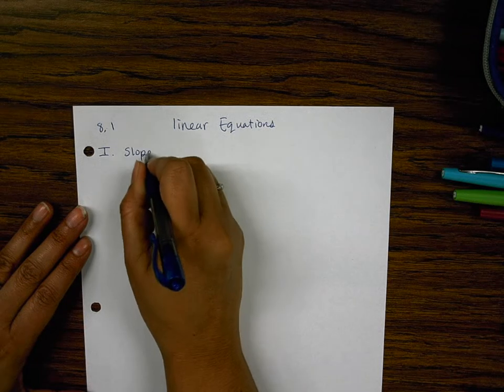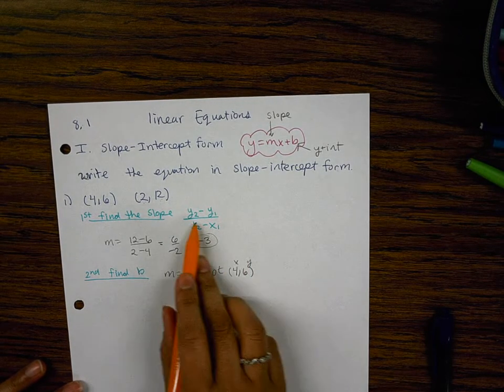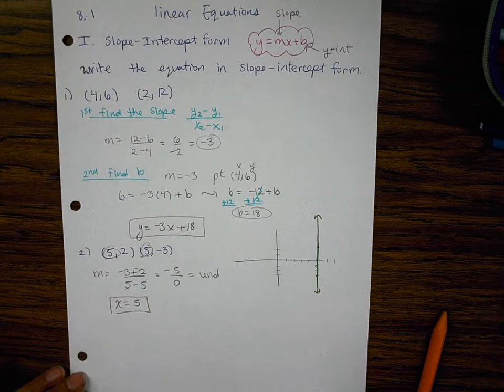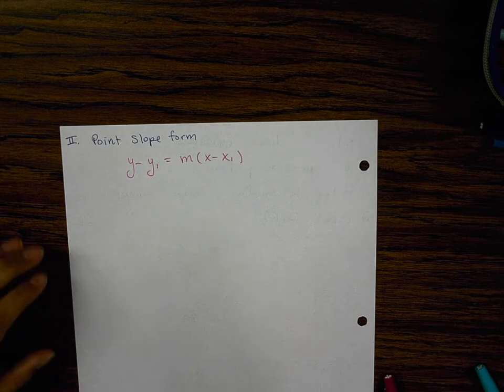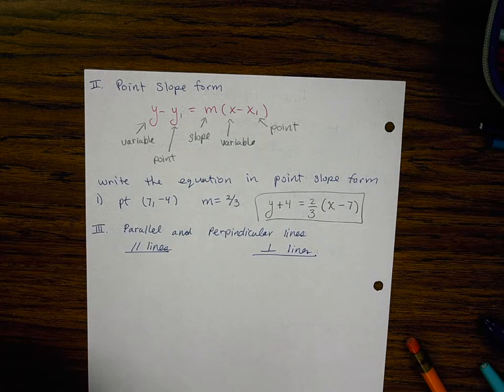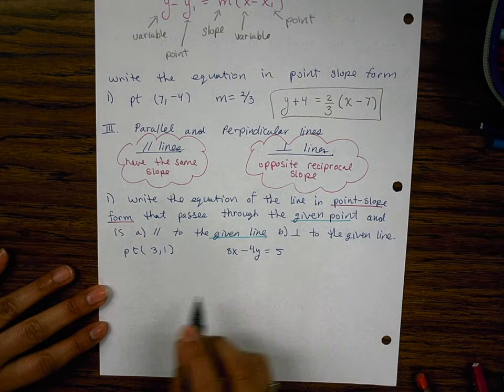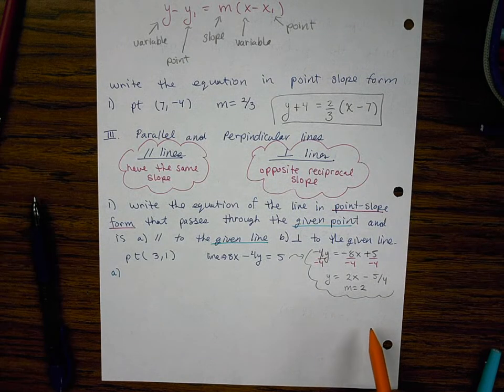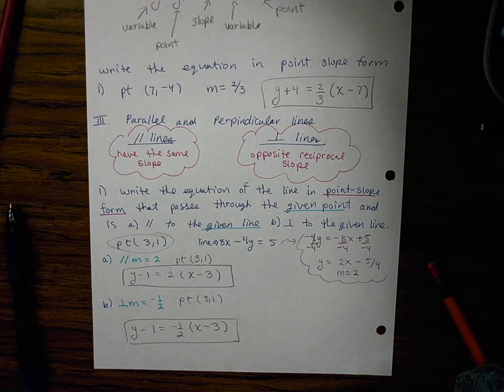Adv. Math Notes 8.1